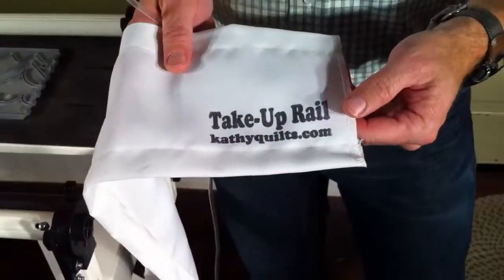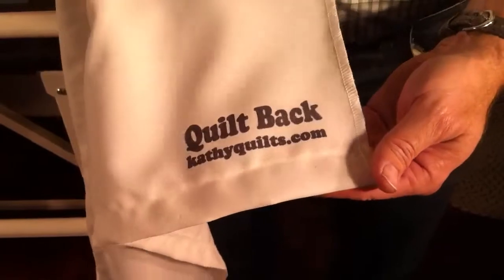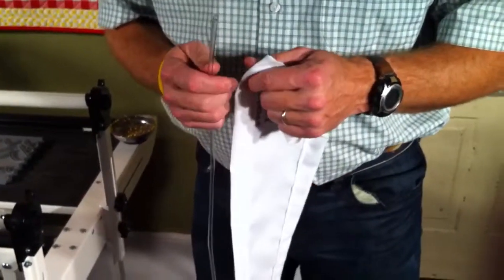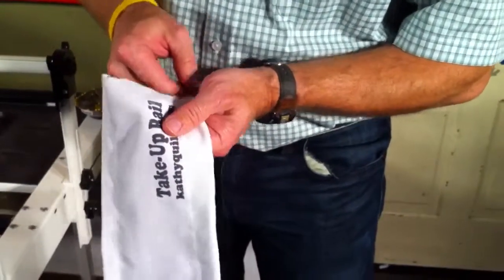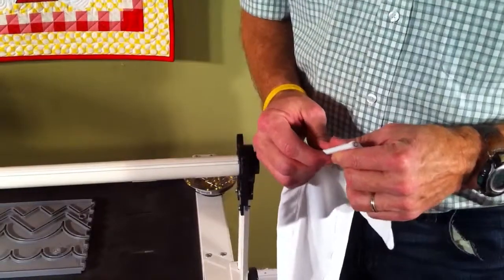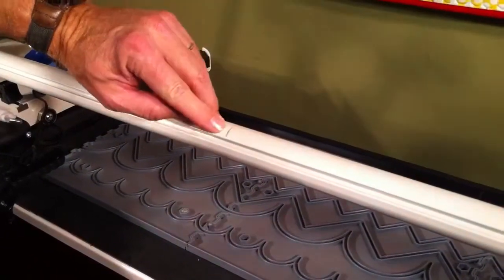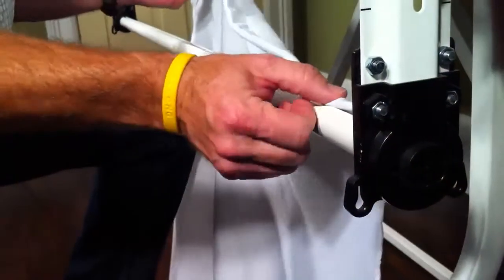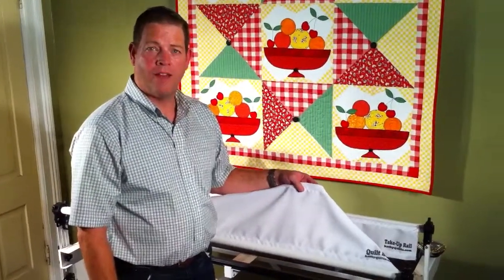Installing_Cloth_Leaders_on_a_Grace_Frame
Lynn from KathyQuilts.com explains how to install cloth leaders on a Grace Machine Quilting Frame.